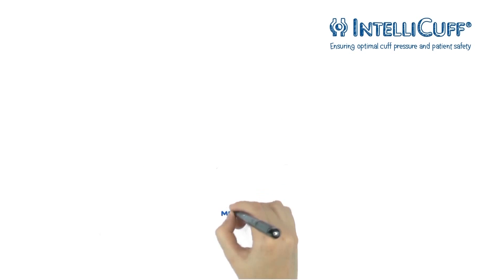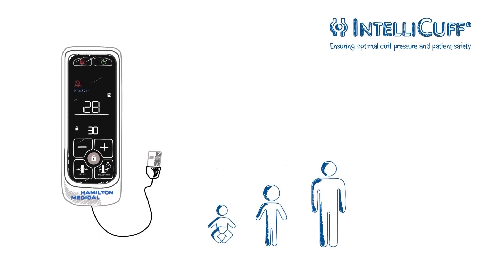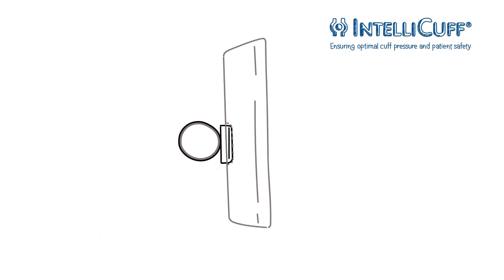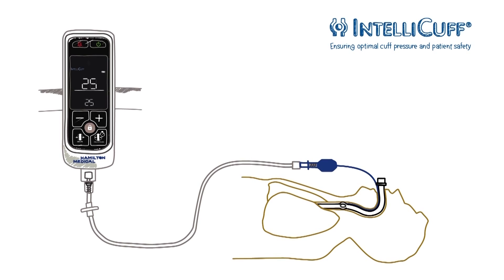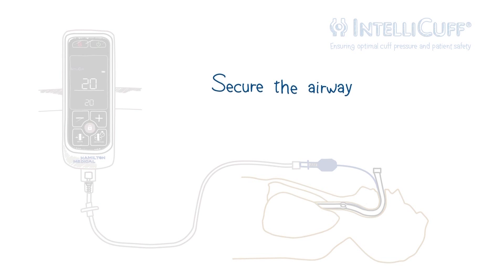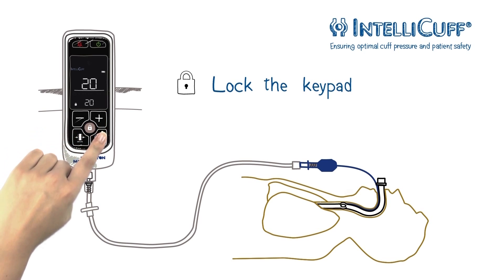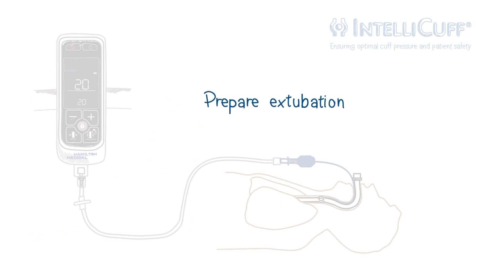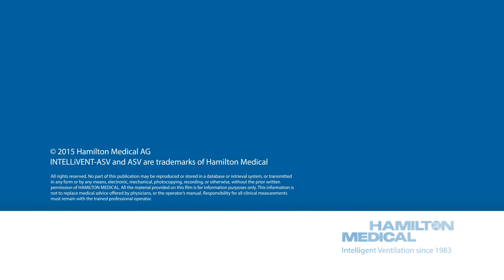The new IntelliCuff pressure controller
The well-known IntelliCuff pressure controller on HAMILTON-G5 and HAMILTON-S1 is now also available as an advanced stand-alone device which is ready for use with all types of mechanical ventilators.

With its unique features, this handy device is designed to be a new reference in the area of automated cuff pressure controllers.

With the IntelliCuff we demonstrate our commitment to make ventilation more efficient, and above all, safer.